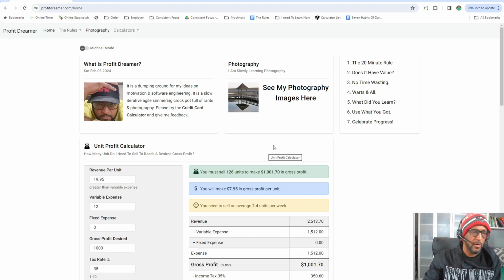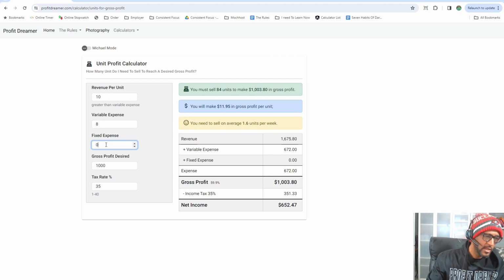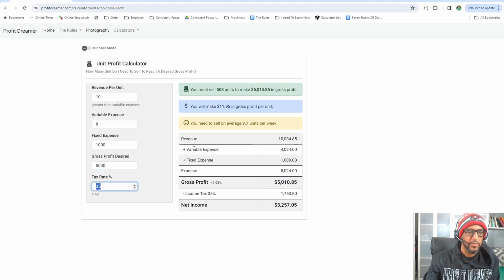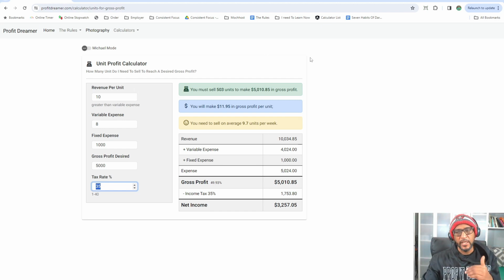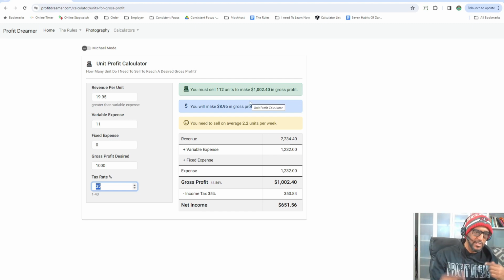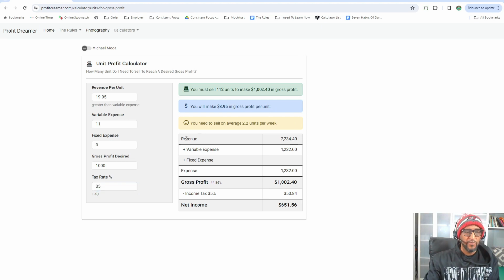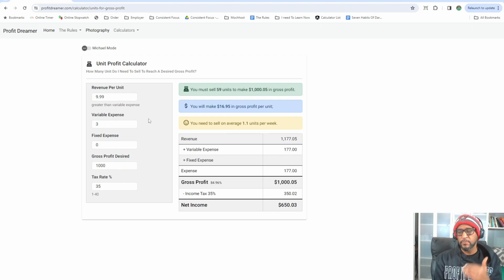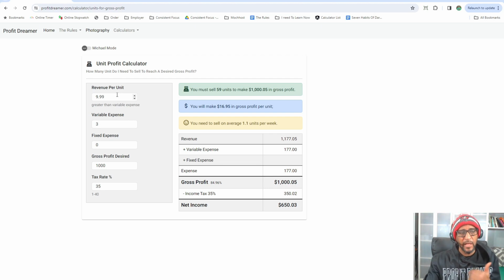Unit Profit Calculator: Please Provide Feedback In Comments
Please provide me constructive feedback on my Unit Profit Calculator in the comments below. I highly appreciate it and will help you in your endeavors. Please try to break it. Please try it in desktop and mobile mode. I will consider all constructive feedback and add improvements every iteration. Thank you and keep pressing toward the mark.